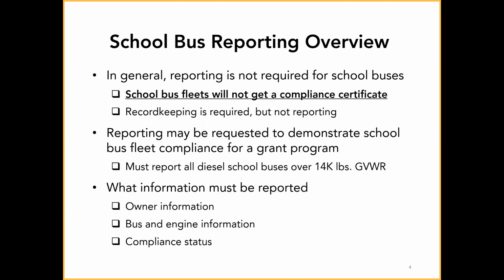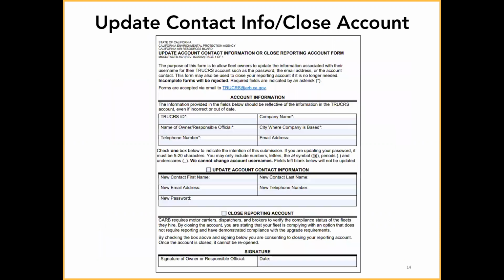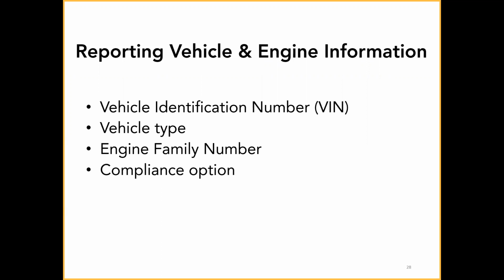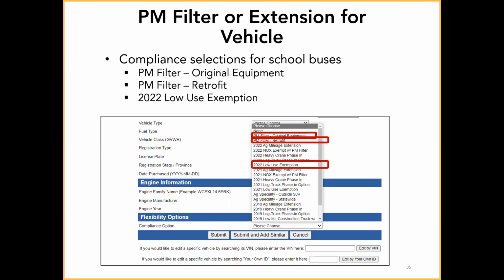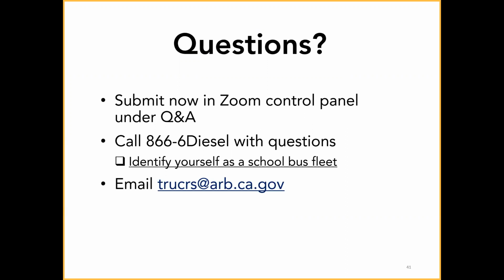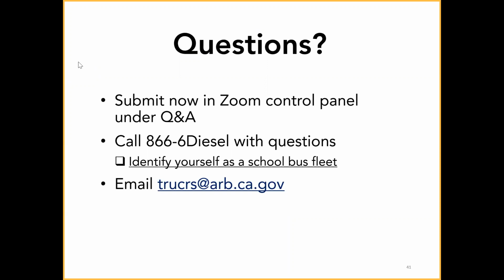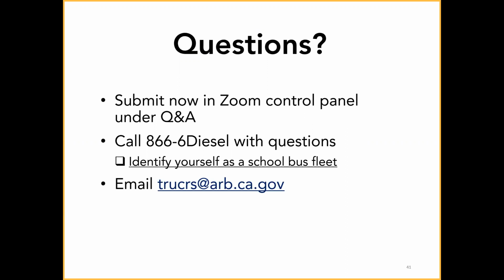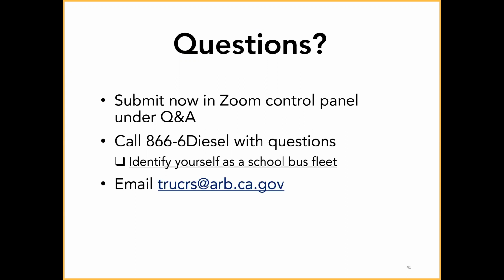Truck Regulation Upload Compliance and Reporting System (TRUCRS) for School Bus Fleets (MS 523 B)